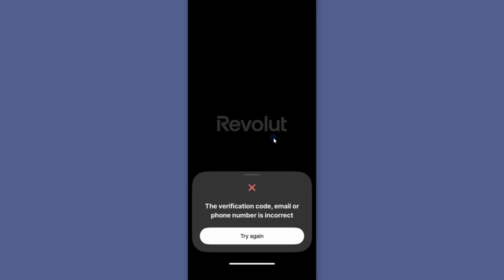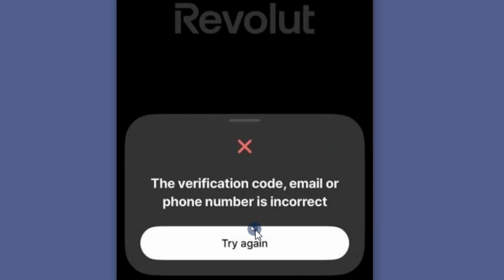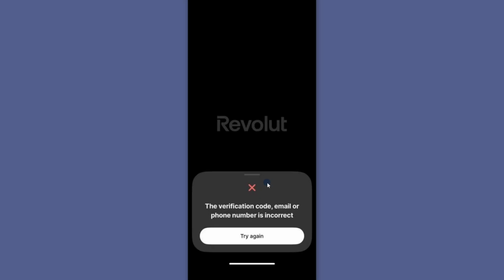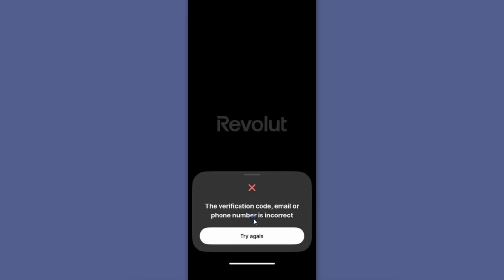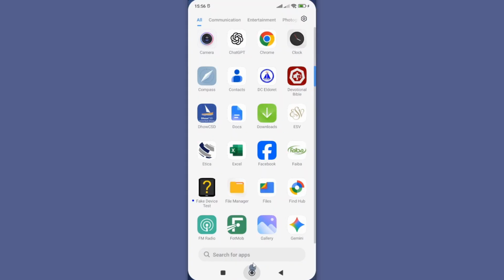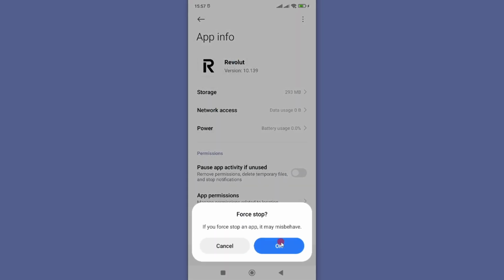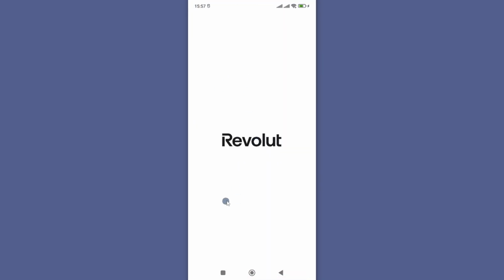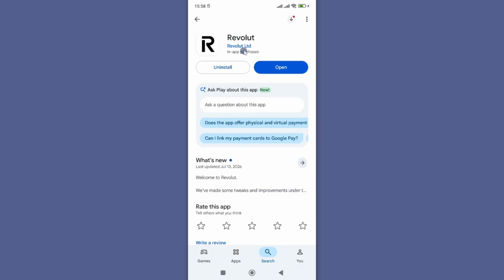How To Fix "The Verification Code, Email Or Phone Number Is Incorrect" Error On Revolut App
In this video, you'll learn how to fix the "The Verification Code, Email or Phone Number Is Incorrect" error on the Revolut app. If you're unable to log in or verify your Revolut account because your verification code, email address, or phone number is being rejected, this step-by-step guide will help you troubleshoot the issue and regain access to your account.

📌 What you'll learn:

* What causes the "The Verification Code, Email or Phone Number Is Incorrect" error
* How to request a new Revolut verification code
* How to check your SMS or email for the latest verification code
* How to avoid using an expired verification code
* What to do if you still can't verify your account
* When to contact Revolut Support for further assistance

Follow this simple tutorial to fix the "The Verification Code, Email or Phone Number Is Incorrect" error and successfully verify your Revolut account.